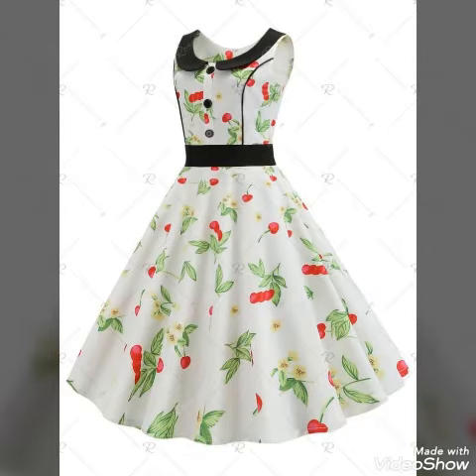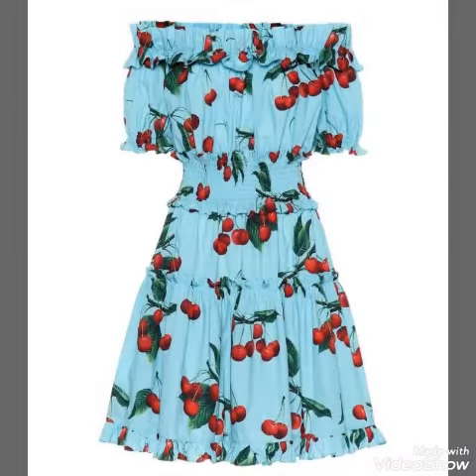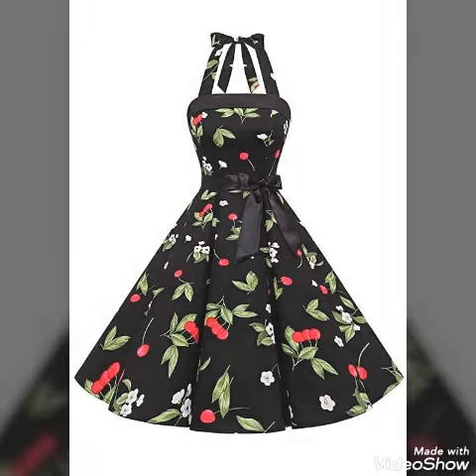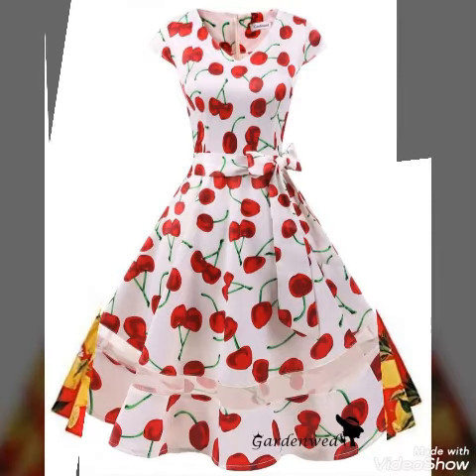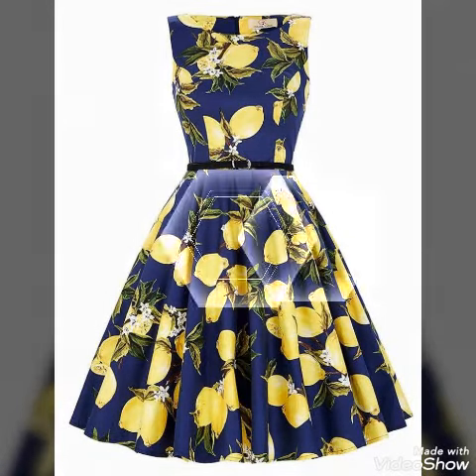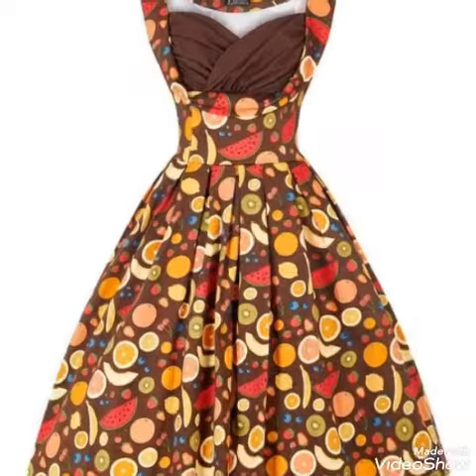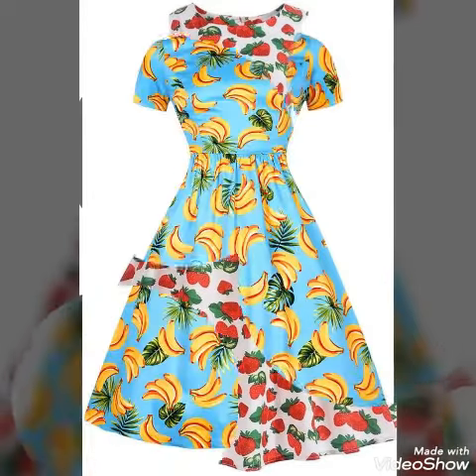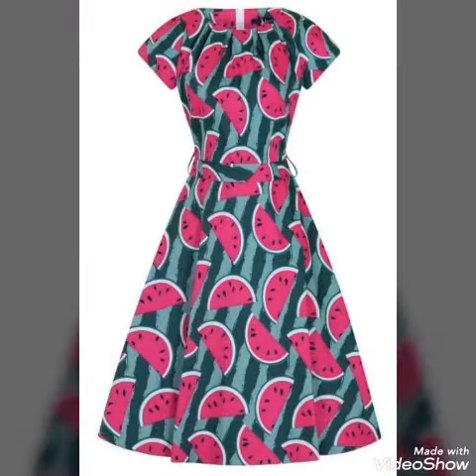Beautiful Fruit Print Skater Dresses //Aline flared Fruits Print midi Dress design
fruite print skater dresses style for girls fashion